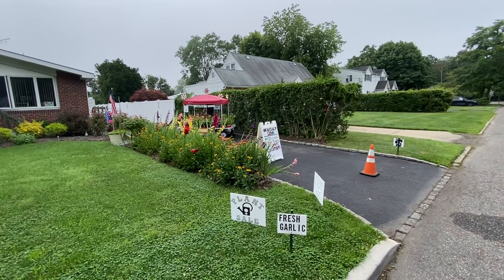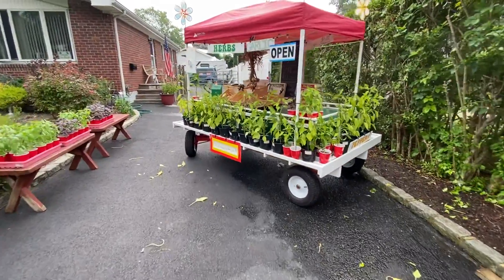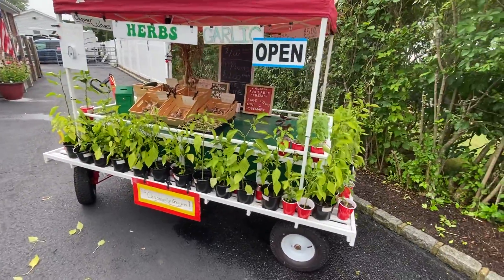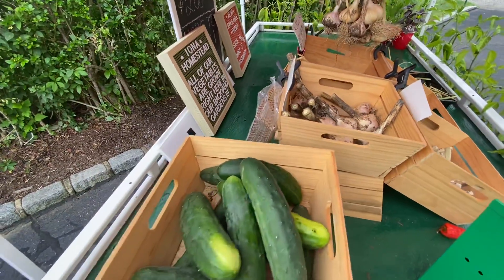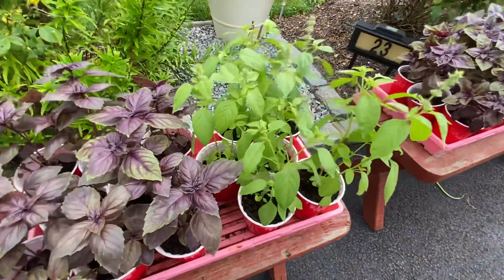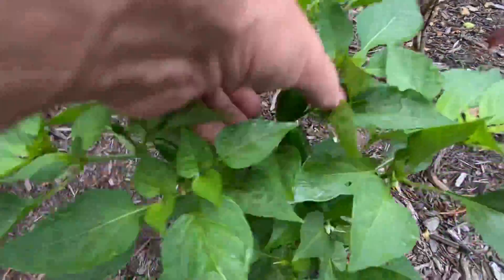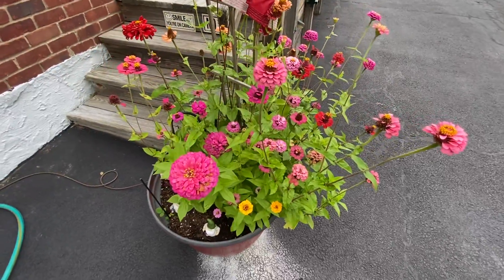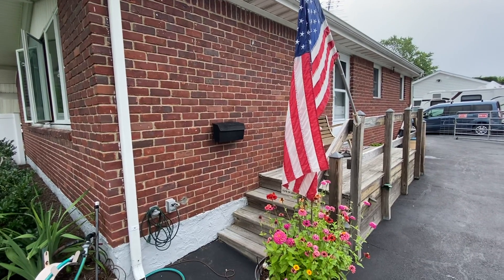Mornings: setting up for the day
Each day I set up my veggie wagon I try and organize it so people can see and understand what I'm doing!